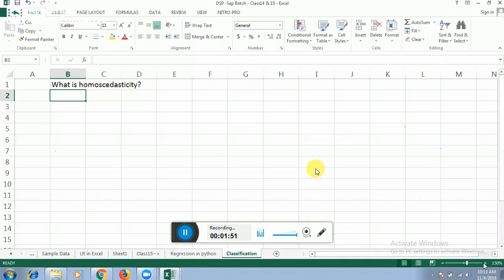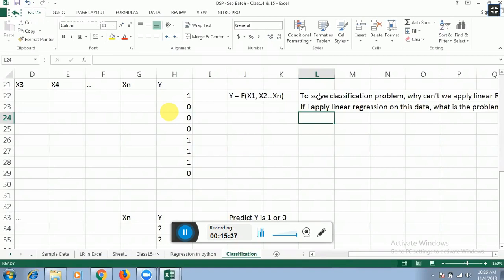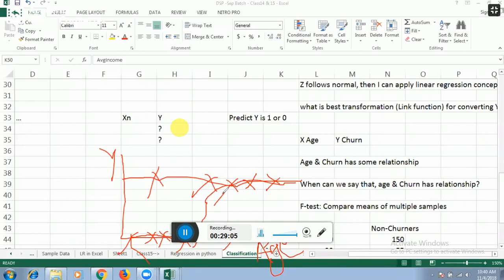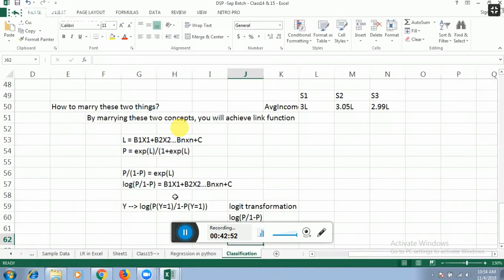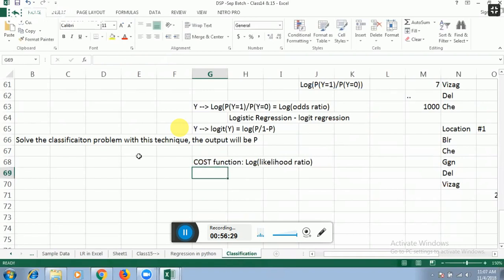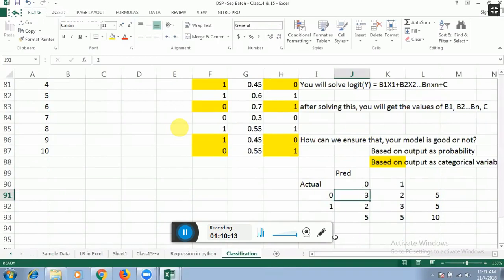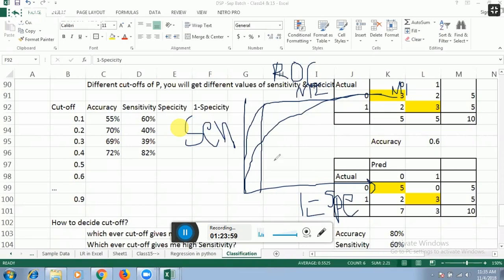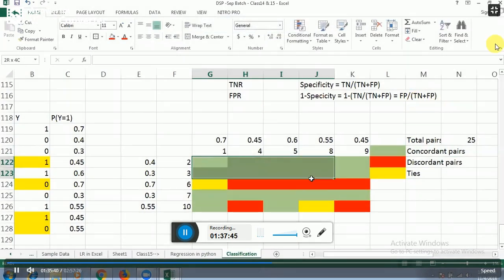ML Class 4 Part 1